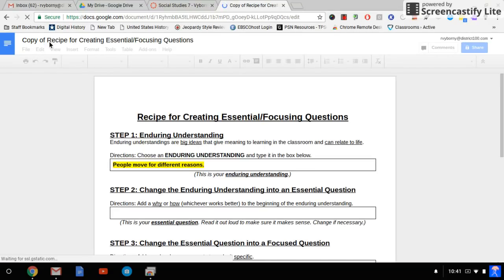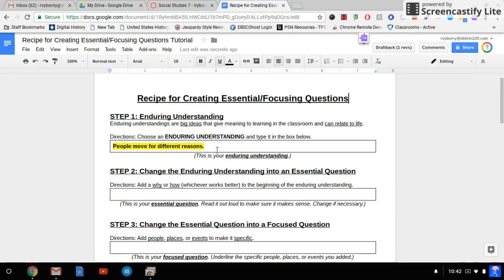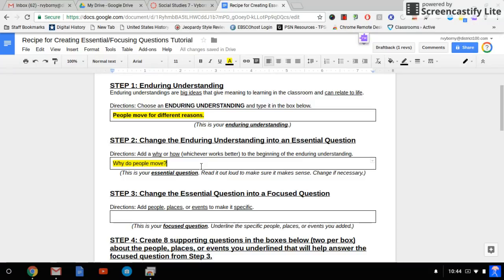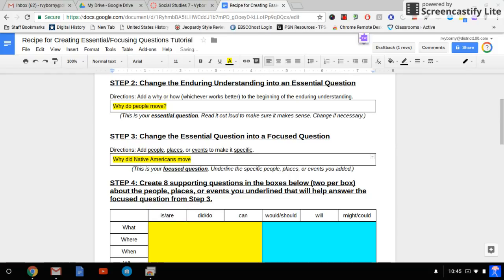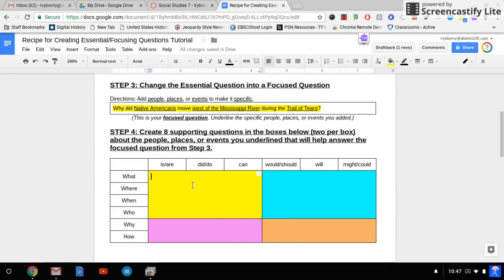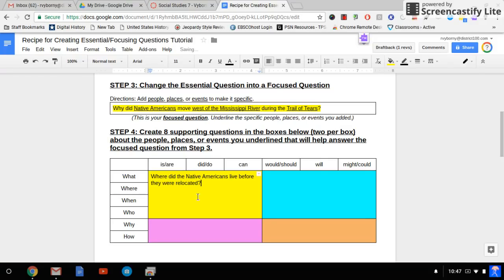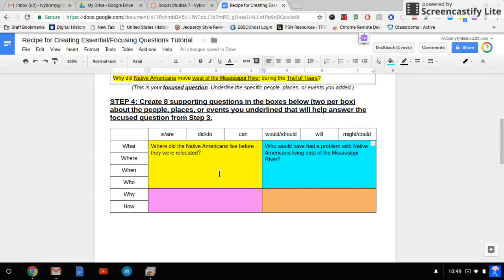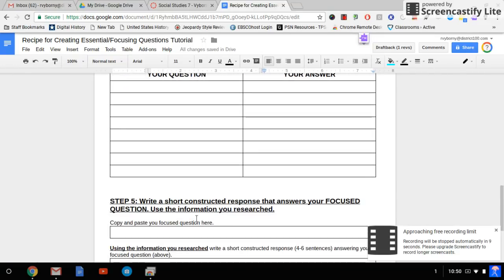Tutorial: Creating Essential and Focused Questions